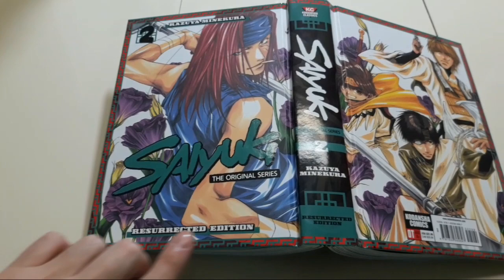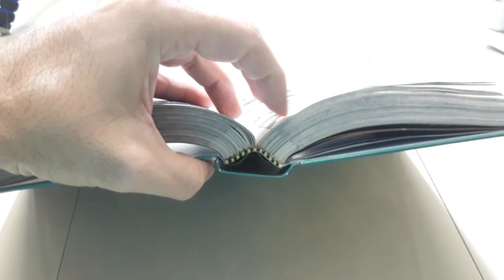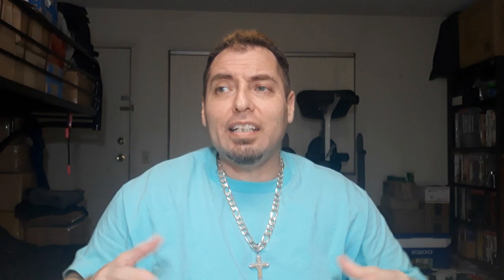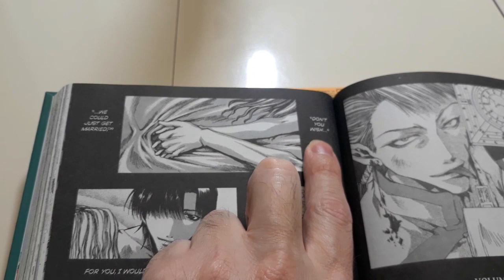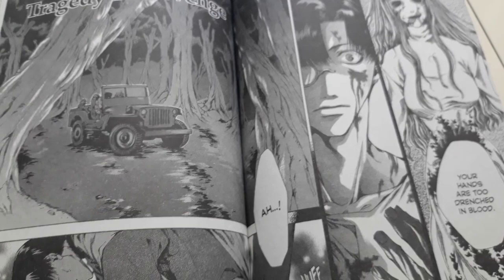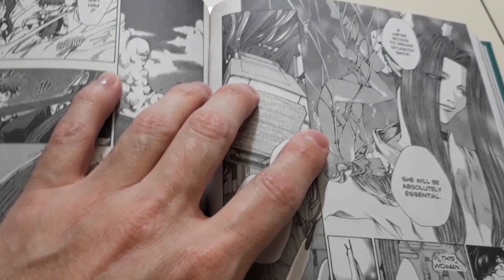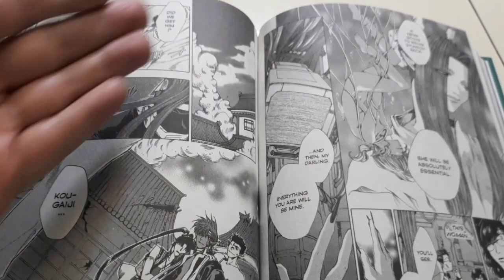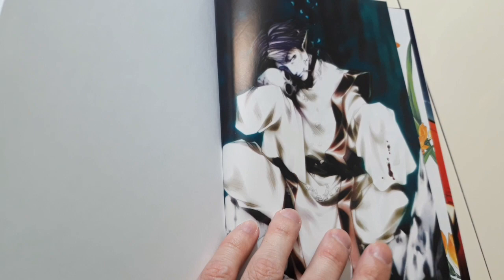Saiyuki Resurrected Edition Vol.2 Review/ Overview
This is a manga review of Saiyuki The Original Series Resurrected Edition Vol.2 manga ..
this is a seinen manga vol.2

Writter:  Minekura Kazuya
Cover Price: $22.99
Page Count: 400 pages

Comic Swag - Youtube.com/@ComicSwag ​